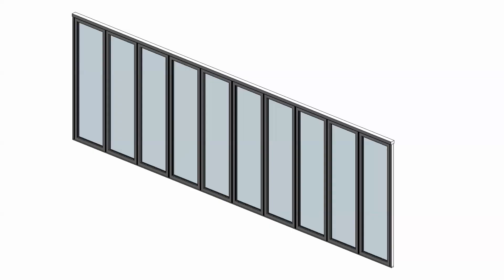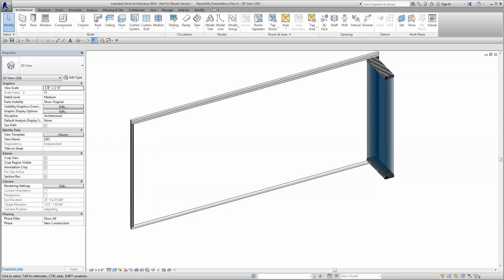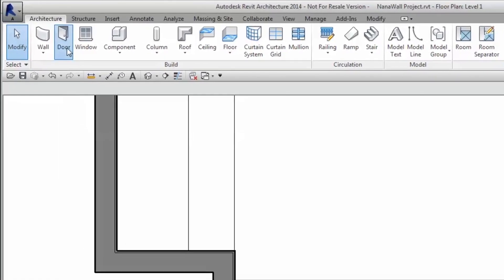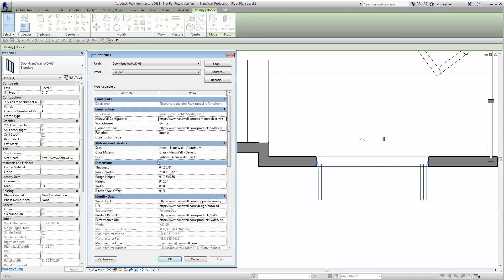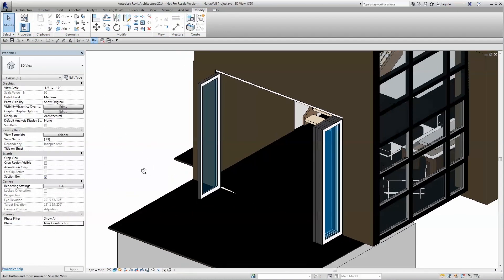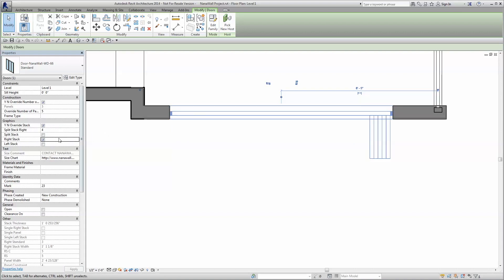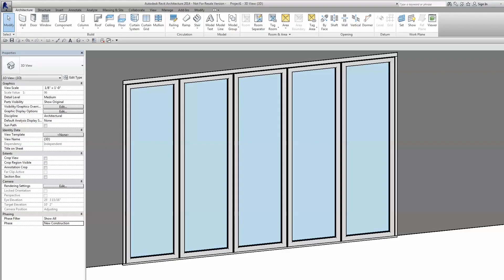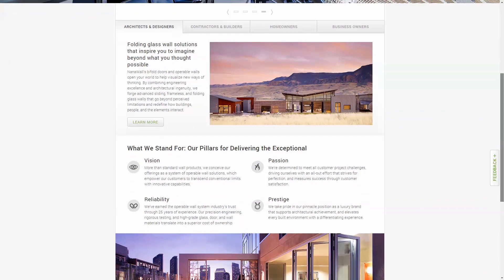BIM by NanaWall - Design Custom Walls in Revit with NanaWall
Here at NanaWall we’re happy to announce the availability of Revit families for our entire product catalog for use in your Revit projects.  Whether it’s our industry leading folding glass wall, sliding glass wall, or frameless glass wall system, we’ve got you covered!

These high-quality Revit families have been thoughtfully and accurately developed to make your life as a designer as easy as possible.  Built from the ground up to integrate seamlessly with your Revit model, NanaWall Revit families allow for effortless coordination within your project and provide unmatched assurance that your system will perform as designed.

To utilize the power of our new NanaWall Revit families, simply select the file or files to be downloaded from BIMsmith Market.  Load the family into your project through the “Door” or “Window” buttons under the “Architecture” tab on the ribbon along the top of the Revit interface; click the “Load Family” button, then navigate to the folder where the Revit Family from BIMsmith was saved, click, and open.  Place the new Revit family in a wall where desired.

Our new Revit families have taken the guess-work out of the design process for you; each family has been built with the very engineering parameters we have in our manufacturing process.  Once you’ve loaded the desired family, simply enter the height and width; from here the model will automatically calculate and create the largest, equally sized panels our engineering allows for.  Built-in parameters ensure the maximum opening dimensions cannot be exceeded as a safeguard to you.

Here at NanaWall we took the flexibility and ingenuity of our real-life products and put it in our new Revit families by including powerful customization overrides found within our catalog, including the ability to specify stack layout, custom or unequal panel sizes, or material finishes.  We’ve even included the ability to adjust the level of detail per view so the same Revit family displays just as appropriately in a large scale plan-view as it does in a small scale detail-view.

At NanaWall we’re both excited and confident that you’ll love our new Revit content as much as we do.  With the convenience and power these models provide, you’ll have everything you need to ensure the best solution is at your fingertips.

Visit BIMsmith.com to download our models today; or, head to learn more about what sets us apart.

NanaWall, engineering the exceptional.